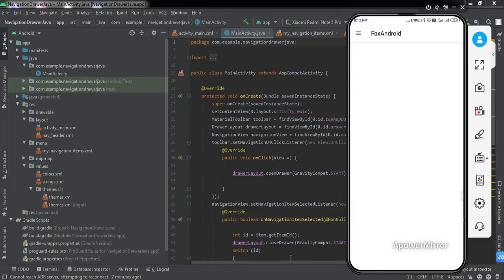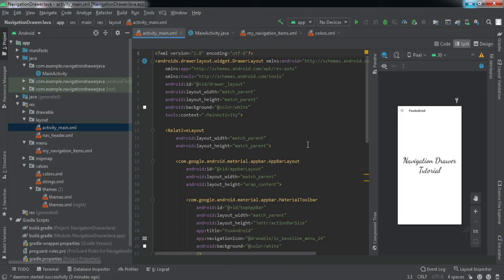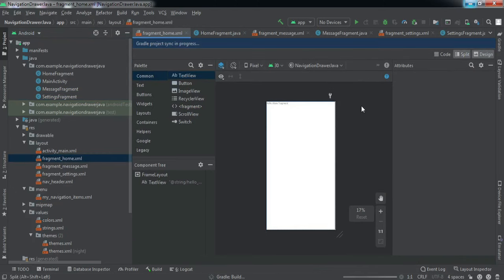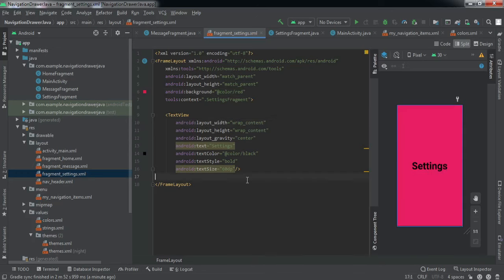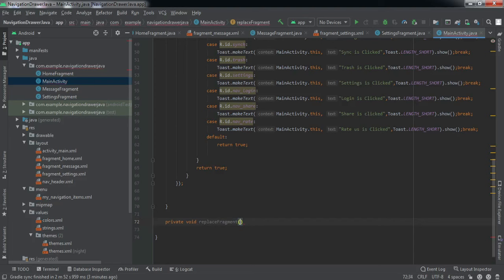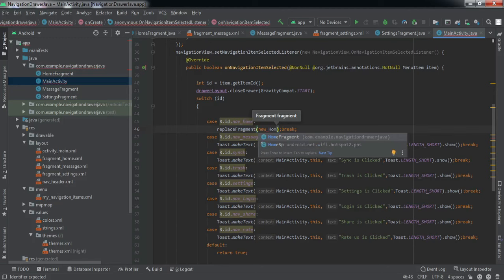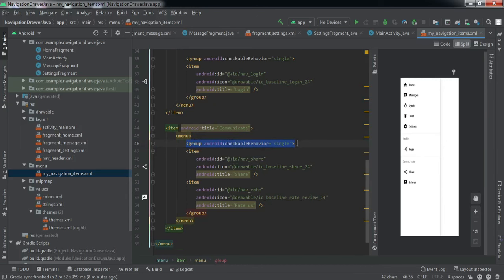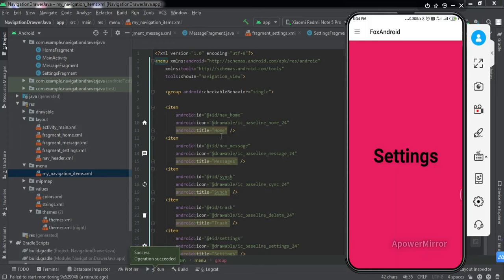Navigation Drawer with Fragments in Android Studio || Java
Hey Developers,
In this video, I have explained :

* How to implement Navigation drawer with fragments using Java
* How to open fragments on clicking navigation drawer menu items